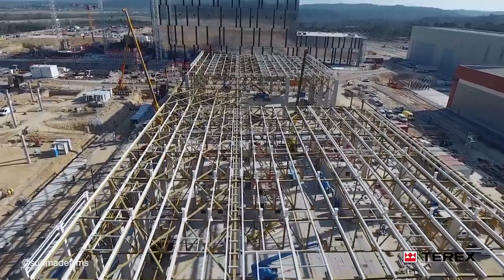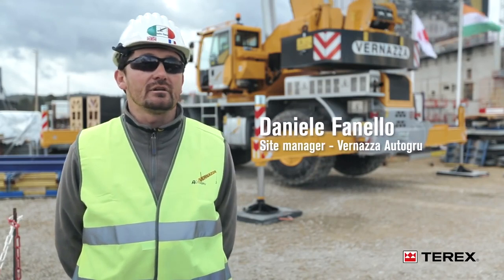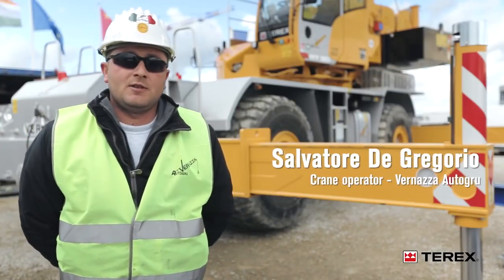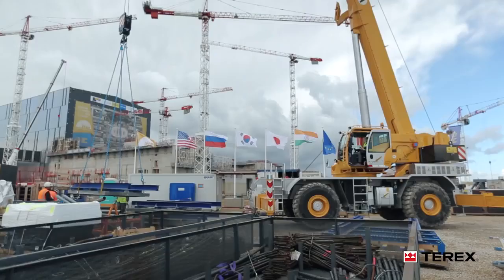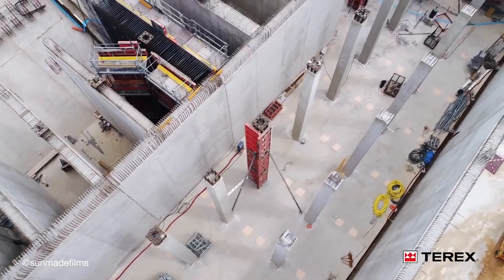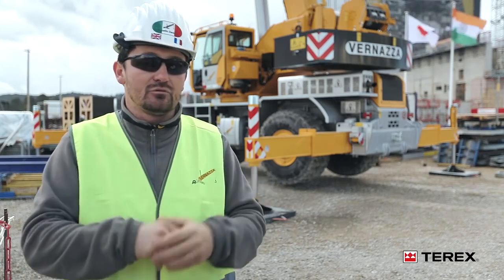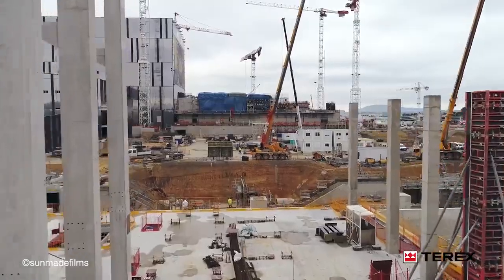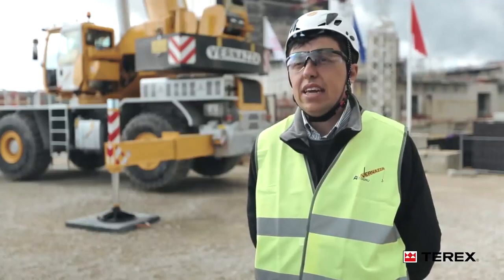Terex RT 90 at the ITER project in south of France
For two and a half years now, the French branch of the Italian crane service provider Vernazza Autogru has been working on the construction site of the international research project for the generation of electricity from fusion energy, ITER. The Terex® RT 90 rough terrain crane was chosen as part of the working equipment and has been in service there for months. During this time it has been reliable with no downtime.